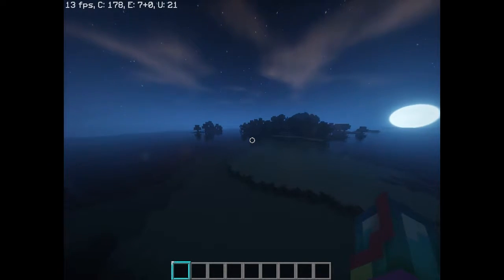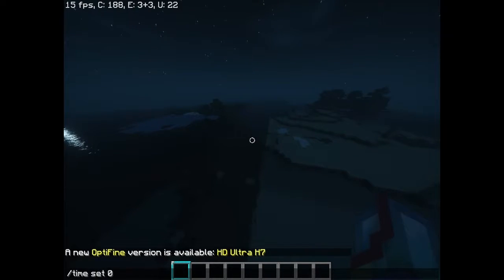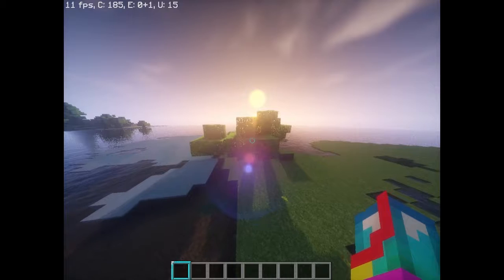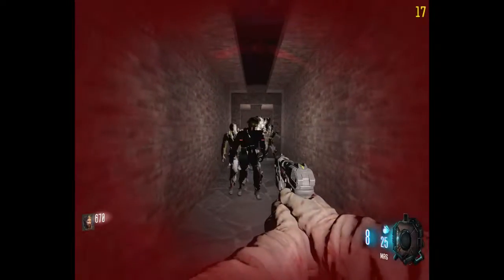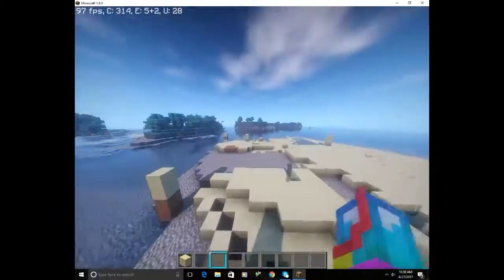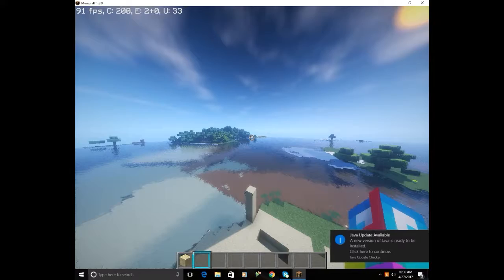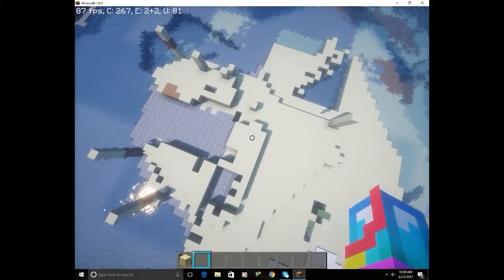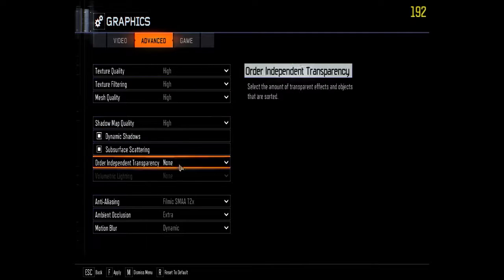Project Fair GPU test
Here is a test I did to show why it is good to have a better GPU.
I compare a GT 710 with a GTX 1050 TI for these tests